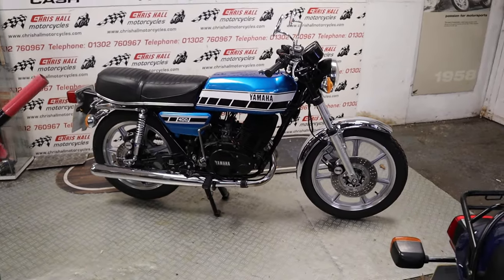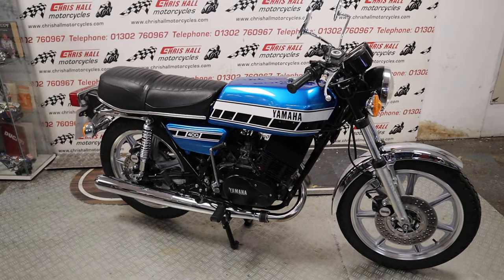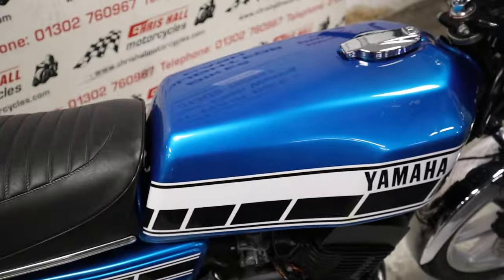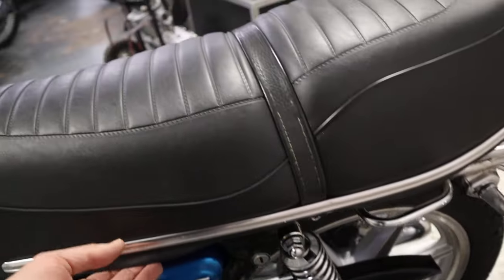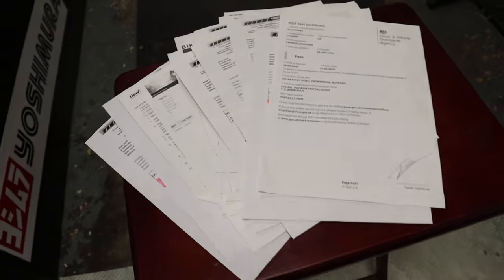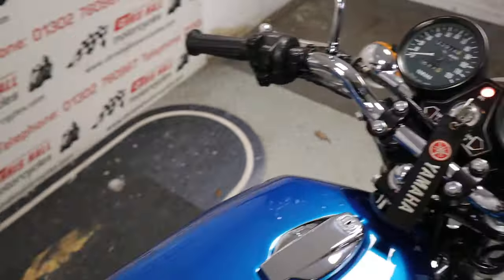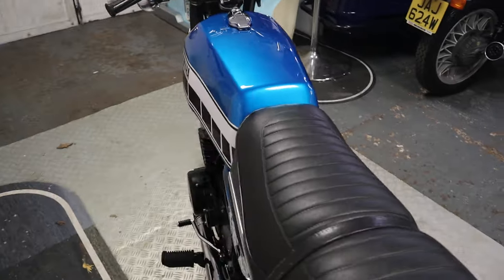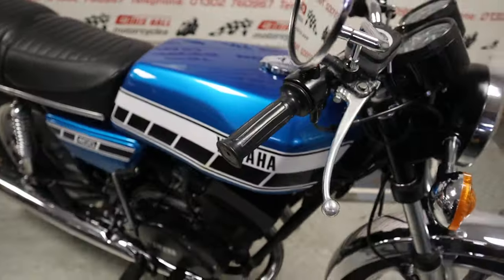1976 Yamaha RD400 @chrishallmotorcycles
1976 Yamaha RD400, a very nice fully restored example of this iconic 2 stroke from Yamaha. Registered as Historic on the V5. Matching numbers. Haynes manual supplied. Lots of invoices for work carried out on the bike.

YAMAHA RD400, 400cc , 1976 P Reg, 23,917 miles , Blue Call Ian or Chris for more details 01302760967, Delivery to your door at low cost, Finance Arranged, World wide shipping £9,500.00